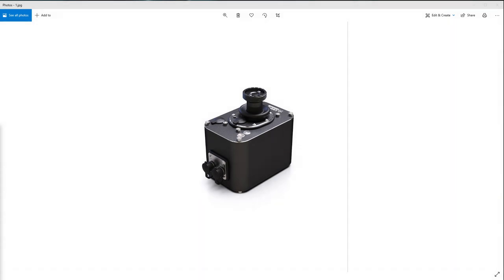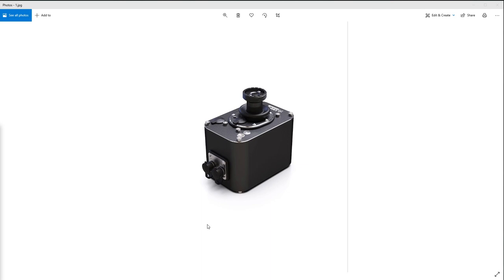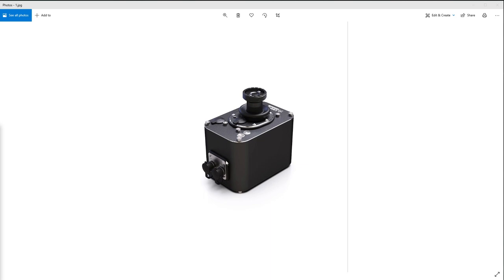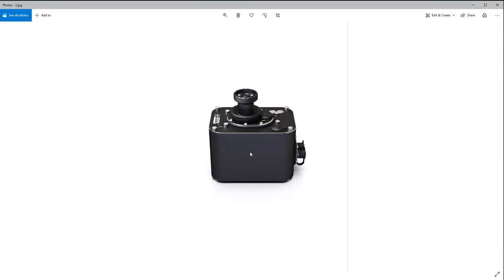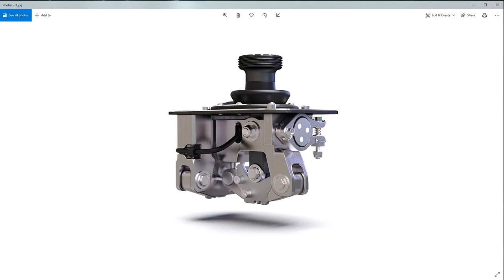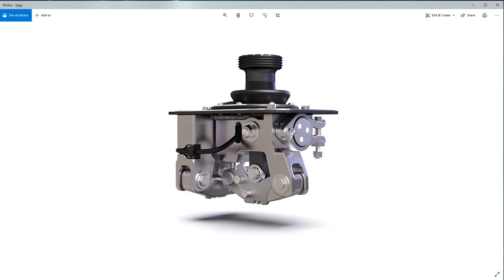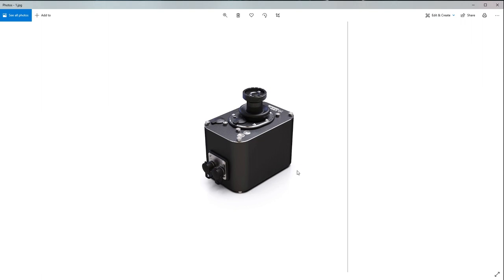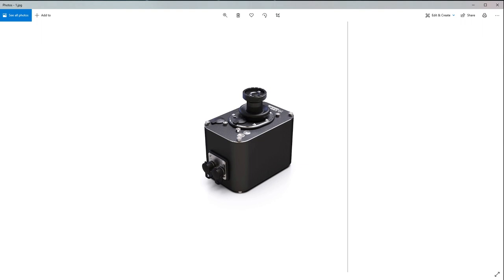Virpil CM3 Base - Dis-assembly & Nyogel application Tutorial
Tried out some Nyogel 767a added to the clutched on my CM3 base to try and improve performance